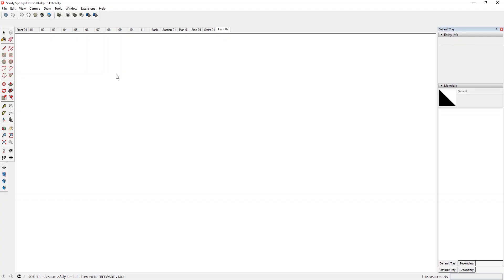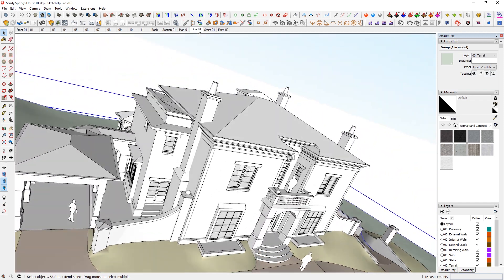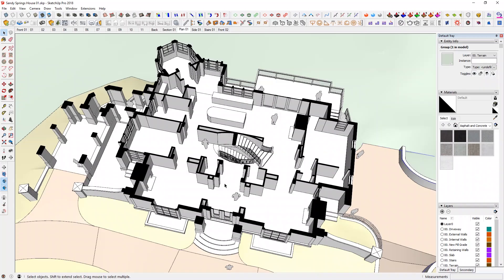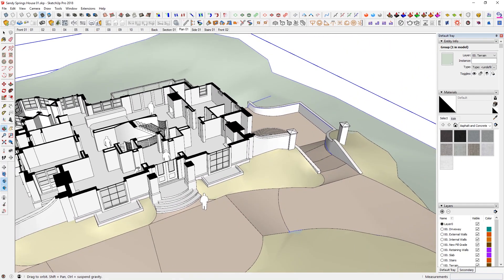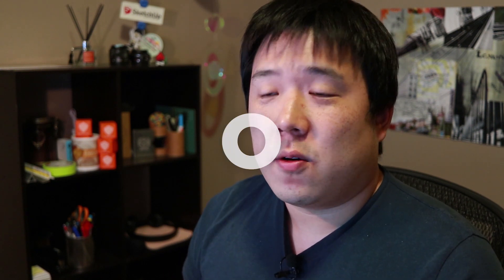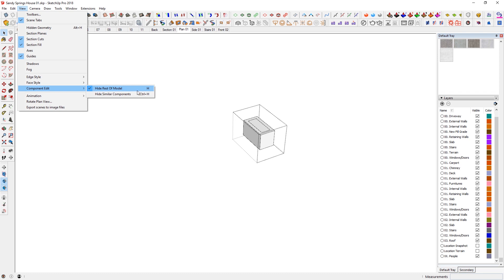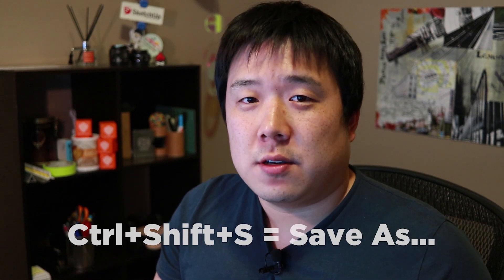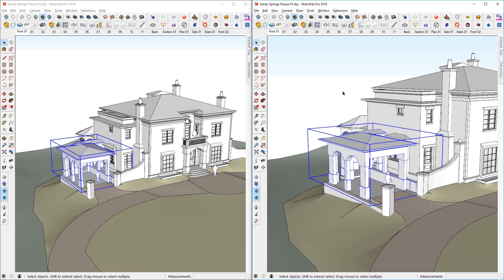8 SketchUp Tips to Save Your Time - I Bet You Did Not Know These!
SketchUp is very fast at what it does, and you can make it faster and more efficient by using some of these tips.

Use Page Up/Down shortcut
Remove scene transition when modeling
Mouse Middle Button to Orbit
Add Shift on Orbit to Pan
Assign Custom Shortcut for Offset as O
Assign Custom Shortcut for Hide Rest Of Model as H
Ctrl+Shift+S for Save As...
Ctrl+Shift+V for Paste in Place

Hope you find these useful!

Design Credit:
D.T. Hubbell Architects